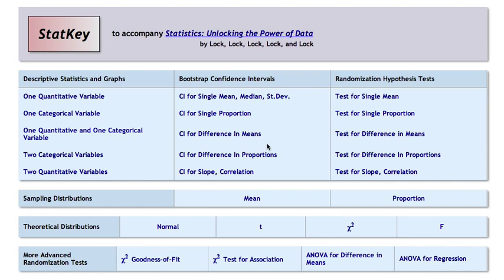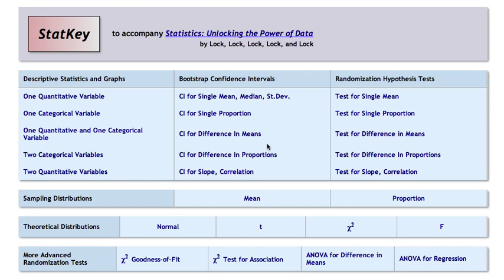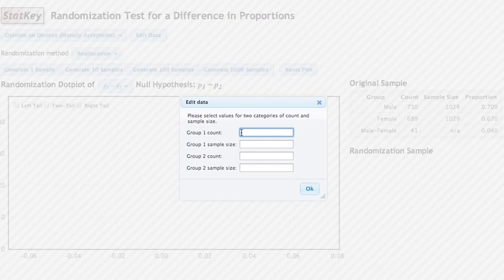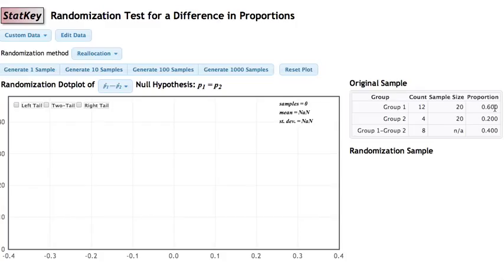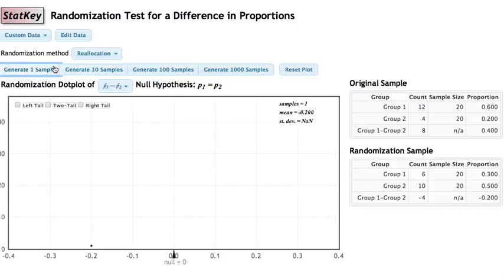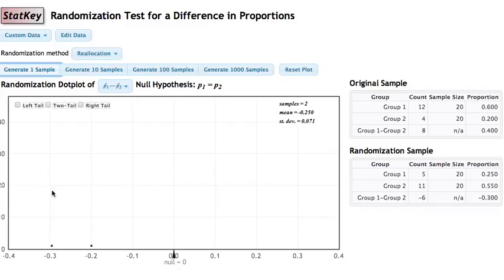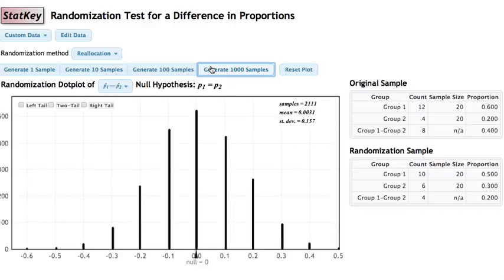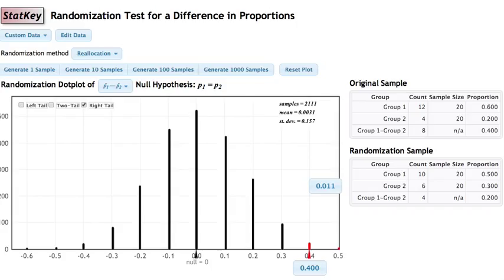Randomization Test for a Difference in Proportions in StatKey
This tutorial demonstrates how to carryout a randomization test for a difference in proportions in StatKey.